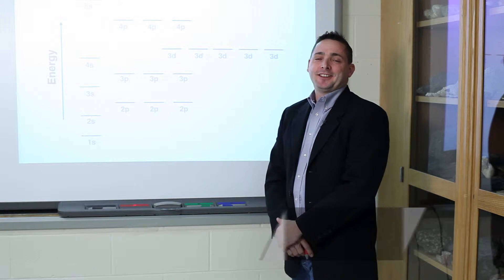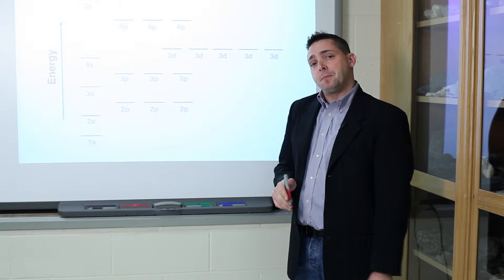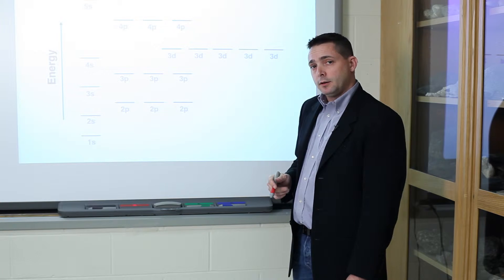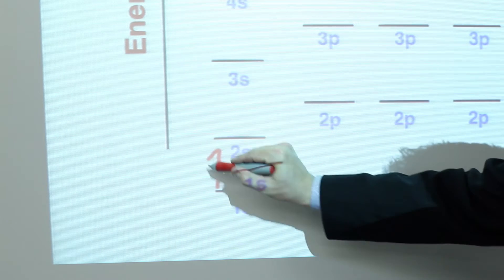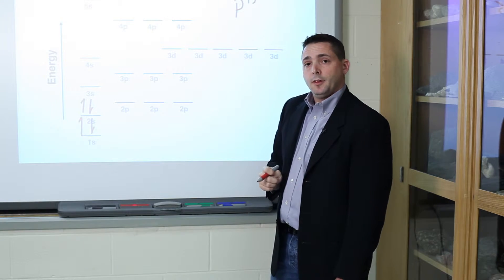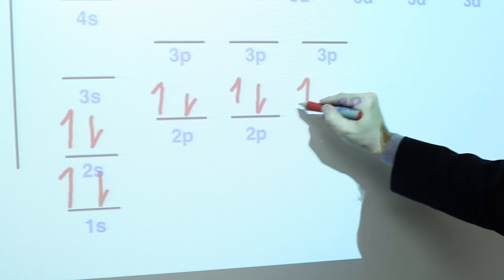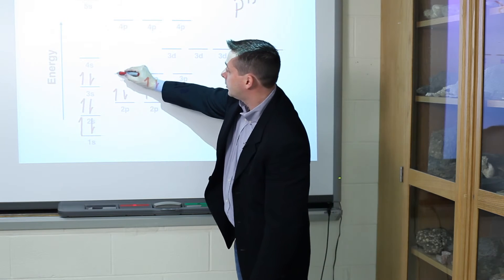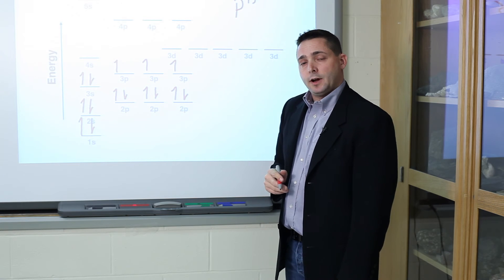How to Represent Electrons in an Energy Level Diagram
Professor Sean Tvelia demonstrates how to balance electrons on an energy level diagram.